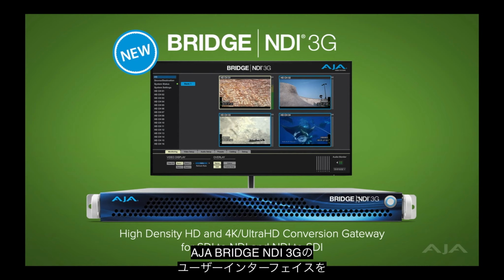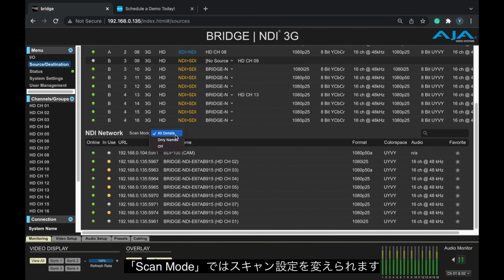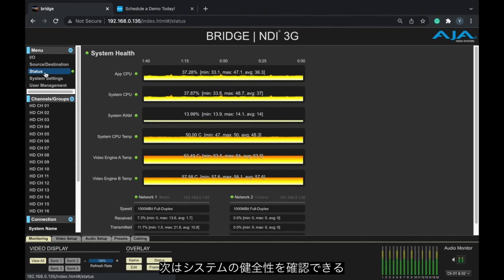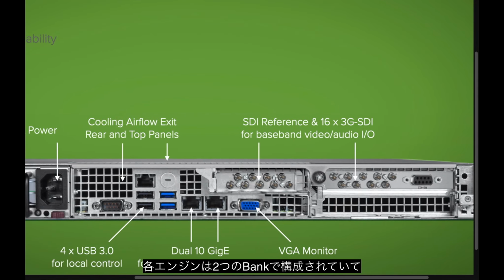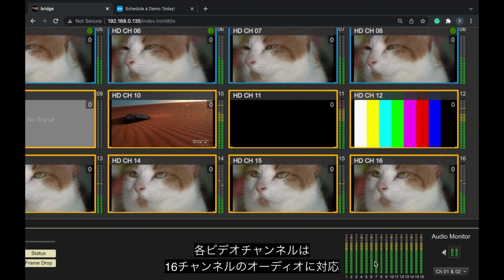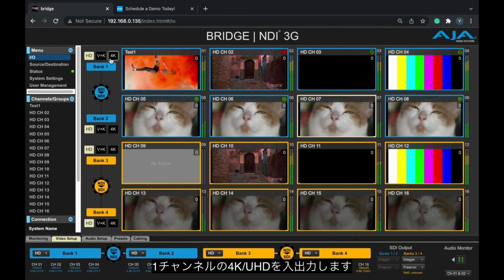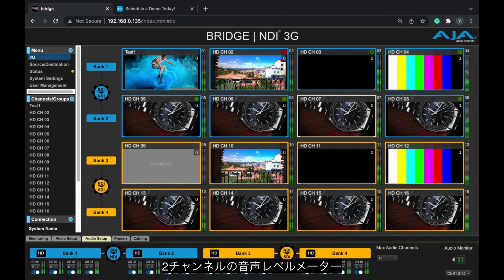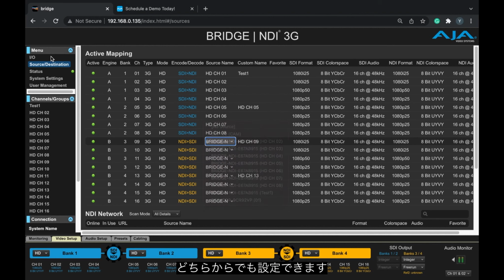【機能紹介ビデオ】AJA BRIDGE NDI 3G の操作画面 (UI) - 日本語字幕付き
IP 伝送方式 NDI (ネットワークデバイスインターフェイス) 対応製品、AJA 社の BRIDGE NDI 3G の操作画面 (UI) をご紹介します。

BRIDGE NDI は IP ビデオへの需要が高まる中で、NDI を既存設備へ簡単に統合したい環境に最適な製品です。
プラグアンドプレイの 1RU デバイスで、3G-SDI 信号と NDI の相互変換に対応。堅牢で高密度な IP ビデオゲートウェイとして、高品質な NDI 変換を簡単に実現します。